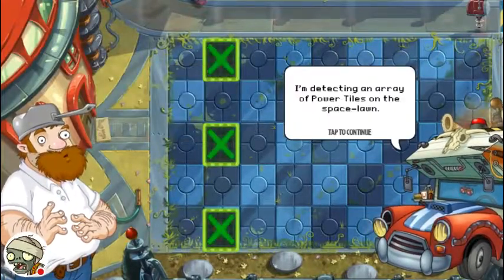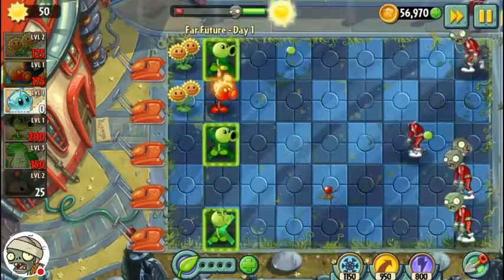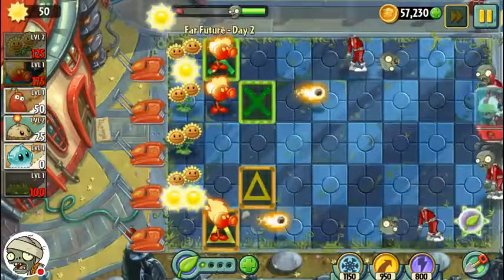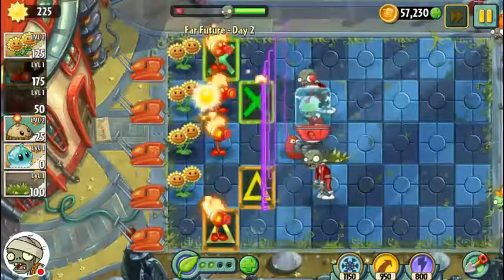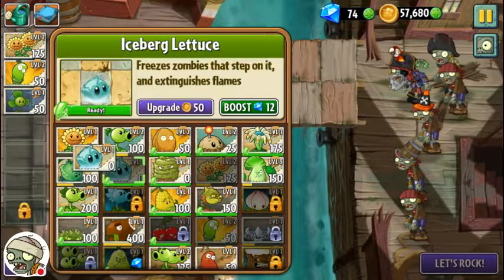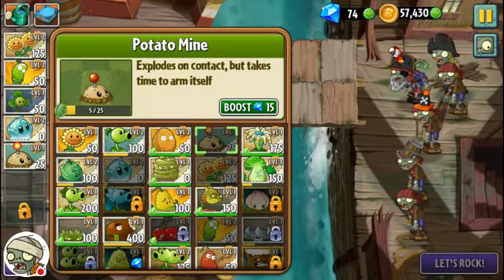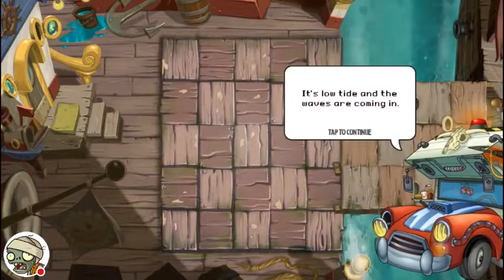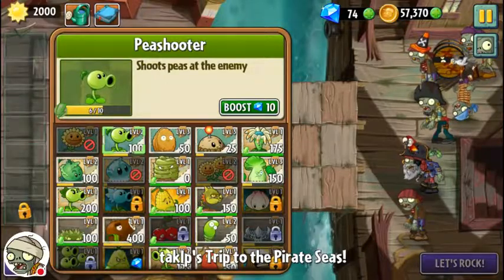Extreme knockback. Plants vs. Zombies 2 #17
We take a pit stop in the far future to grab the blover, an excellent support plant!